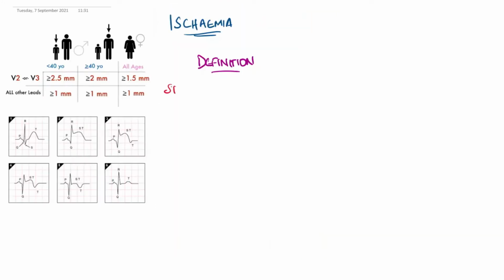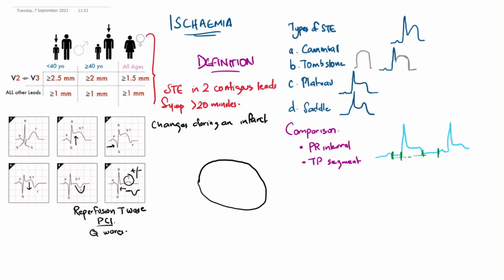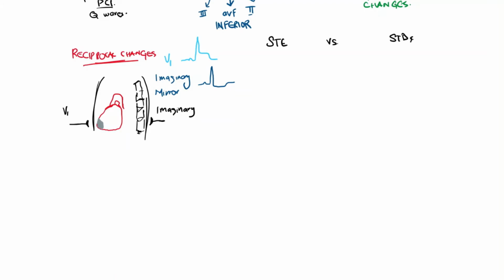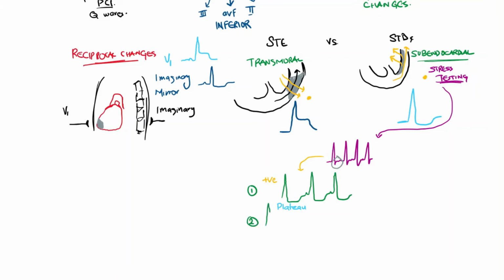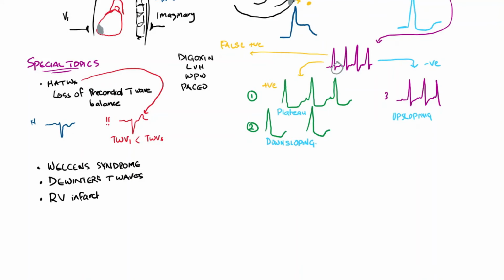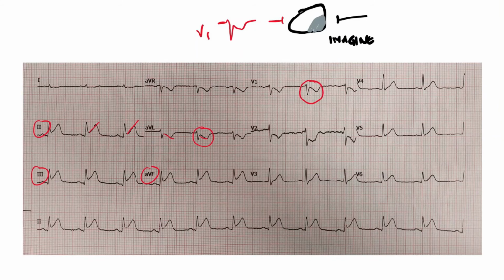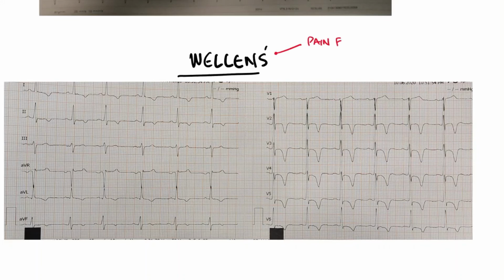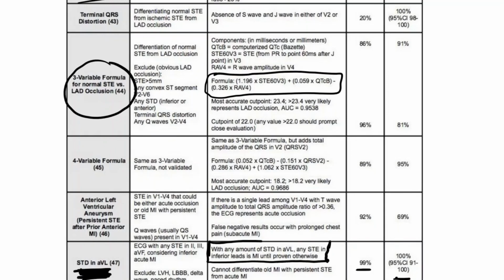Part 12: ST-Elevation Myocardial Infarction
The twelfth part in this series is all about STEMIs. The most important entity to recognize in an emergency setting is a "Heart Attack". This video is about the differnet morphologies of ST Elevation, Reciprocal changes, some practice ECGs, STEMI equivalents and much more.